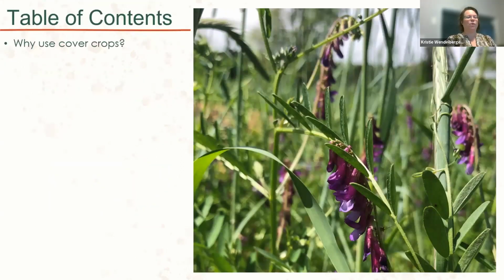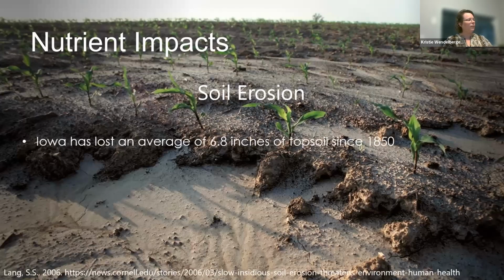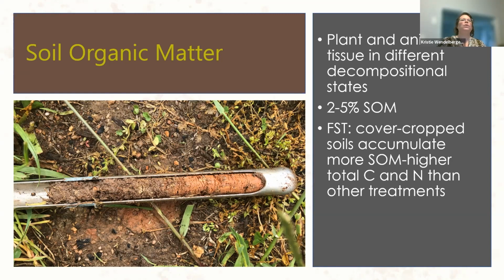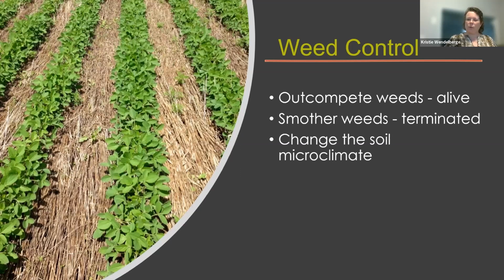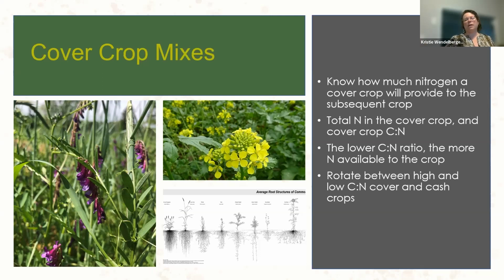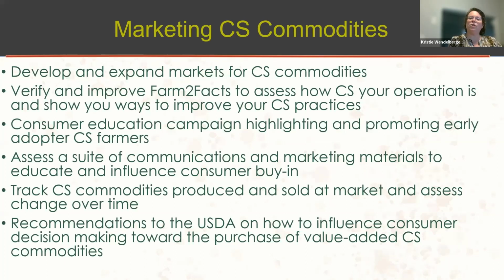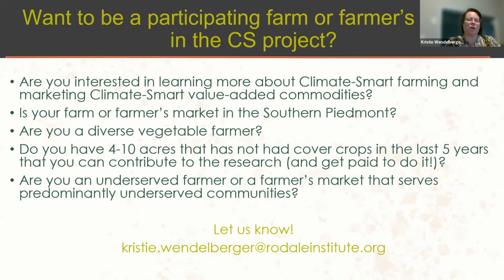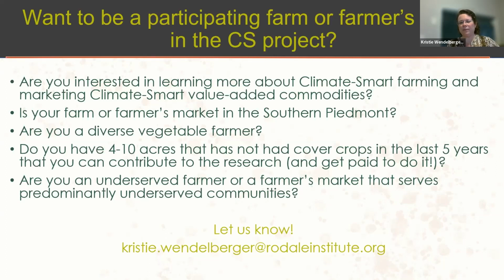Webinar: How can Cover Crops Improve Soil Health